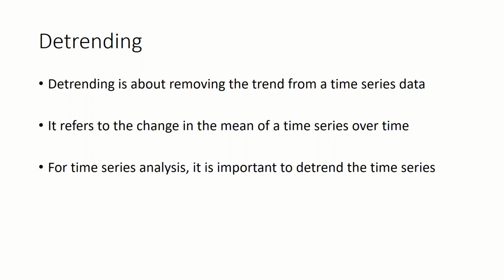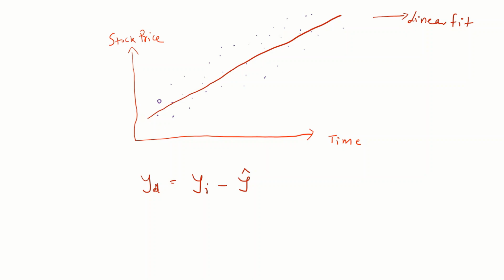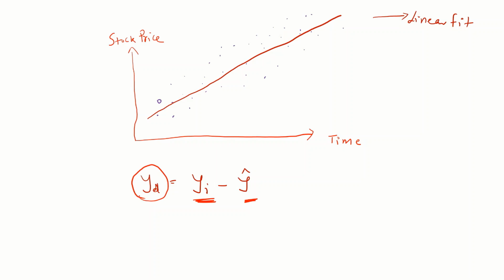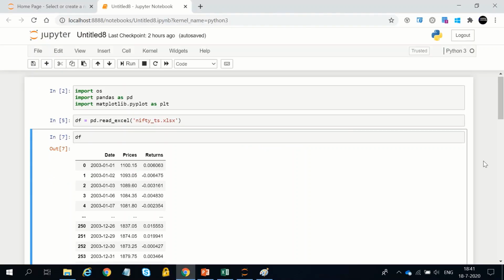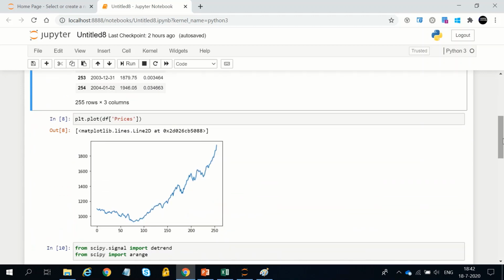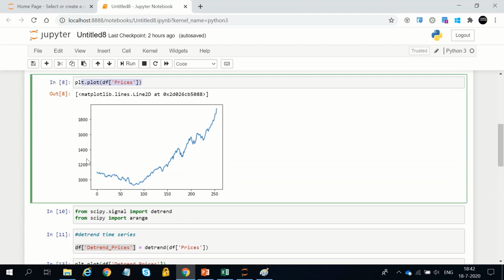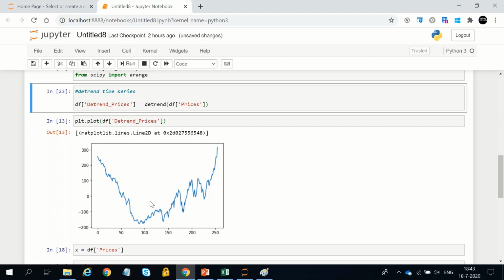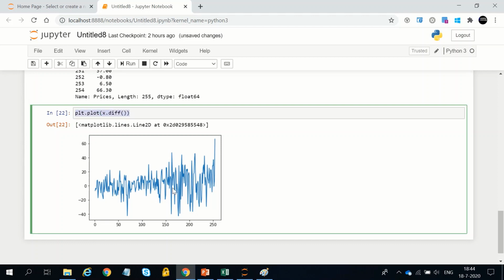Detrending a Time Series | Linear and Quadratic Detrending | Financial Time Series Analysis